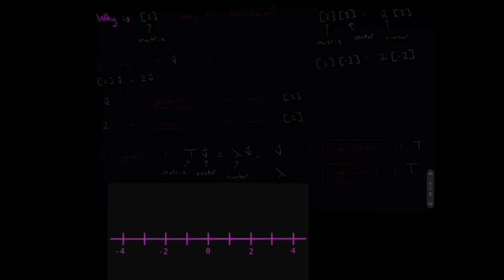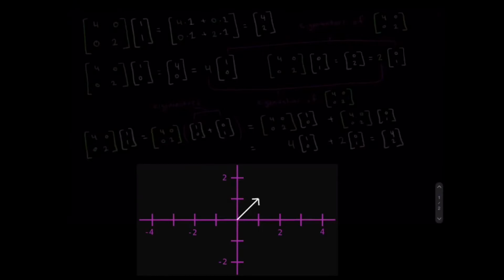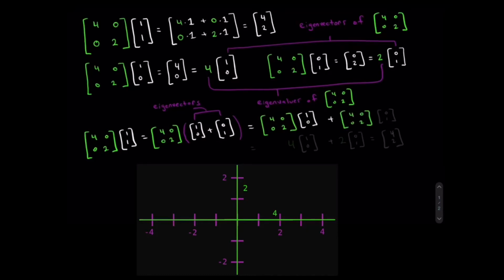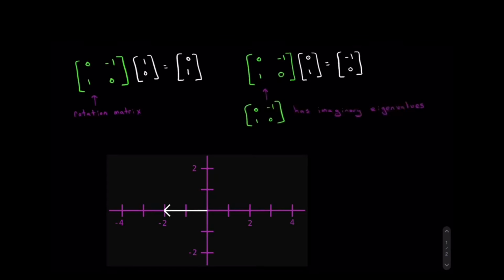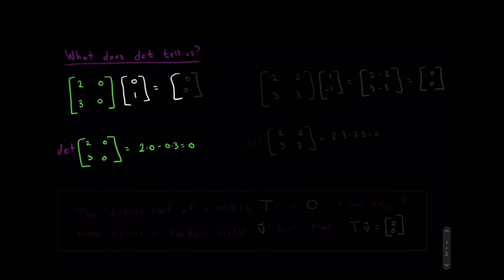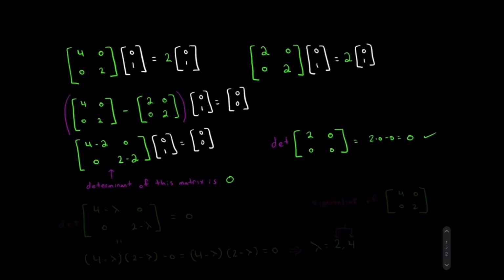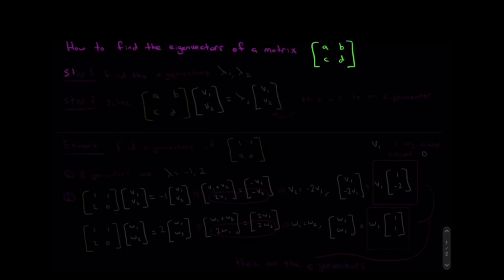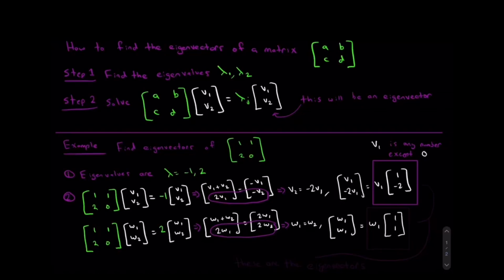MATH 254 Discussion March 25 2020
In this video I talk about eigenvalues and eigenvectors.

Why does this video look so different from the others? I made this one on iPad instead of the usual Wacom. I may have also sped it up too much.